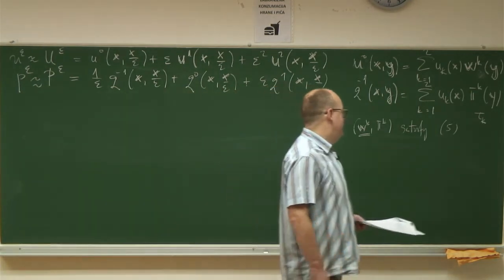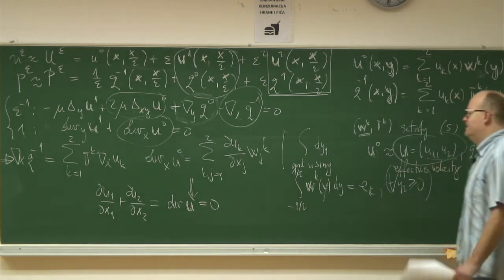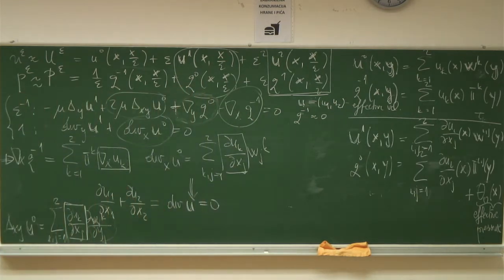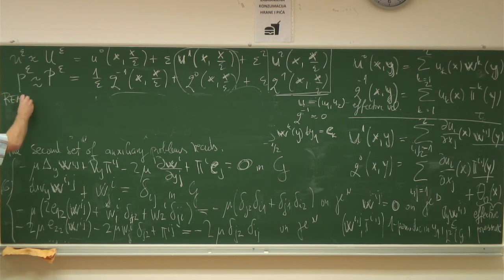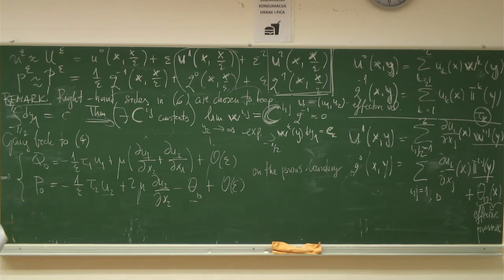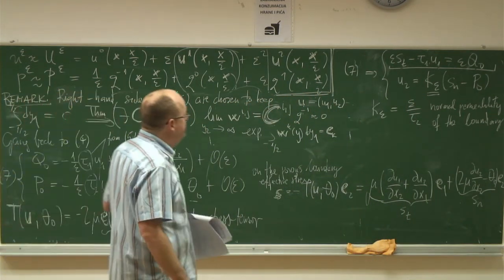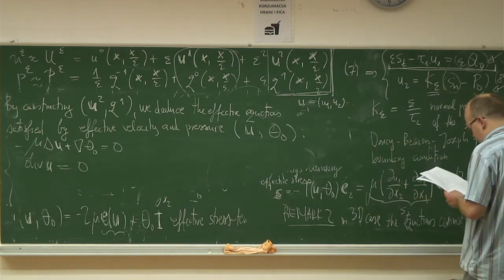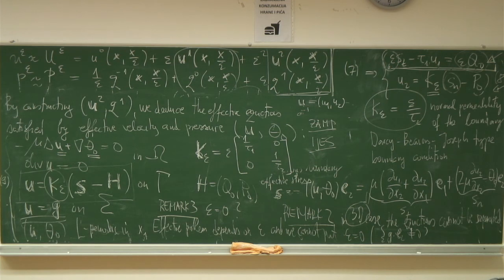Matematička analiza višeskalnih problema u mehanici fluida - Radulović - 9.6.2022.